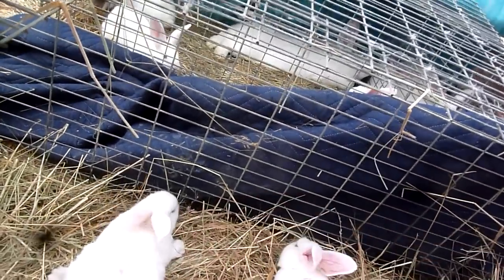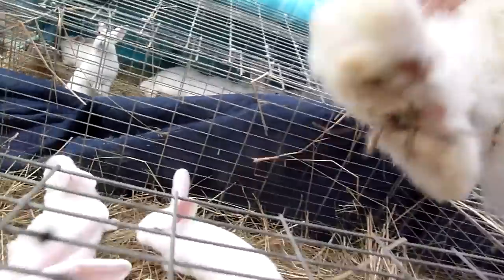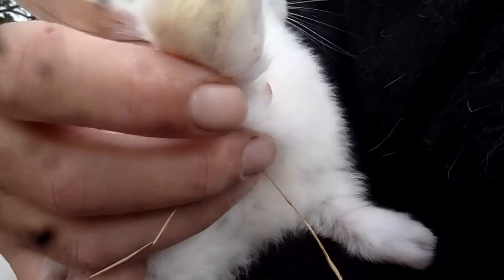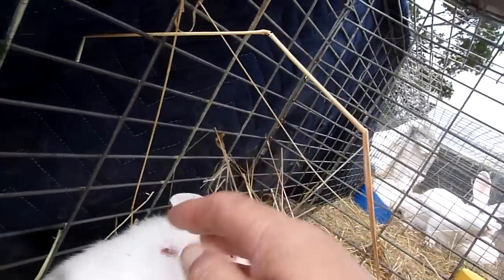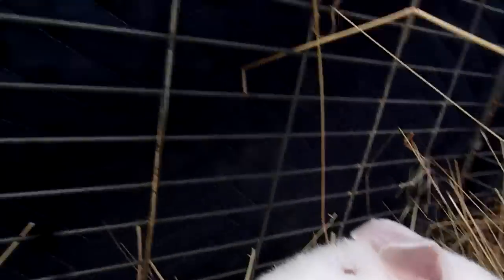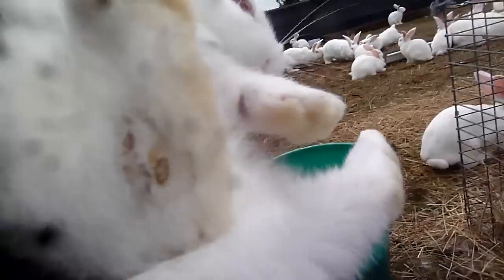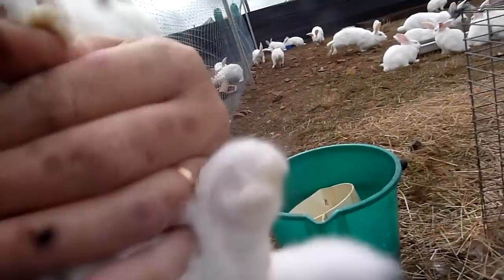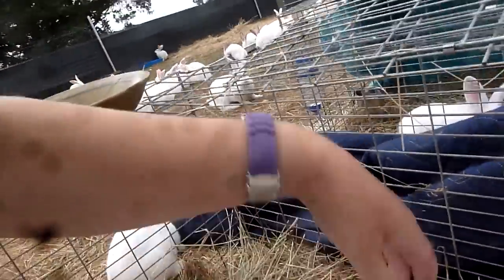sick baby buns from the meat rabbit farm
here are some of the obvious wounds and abscesses that the baby bunnies are suffering with from living in factory farm conditions and in particular living on wire cage floors.